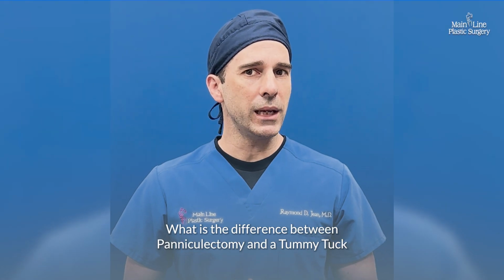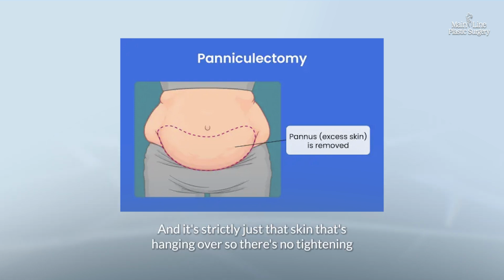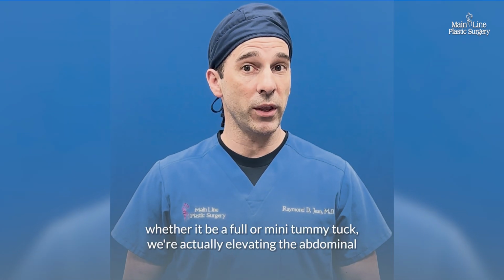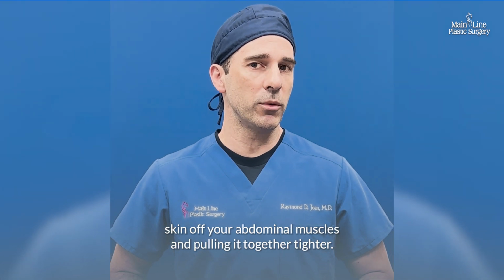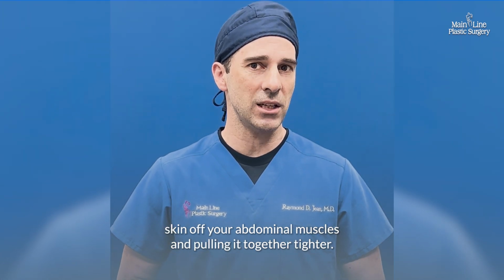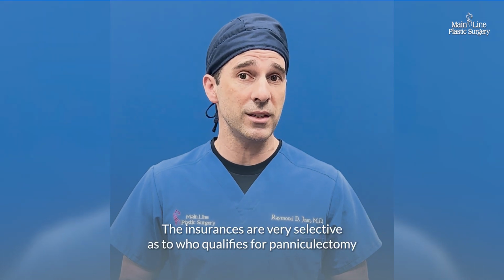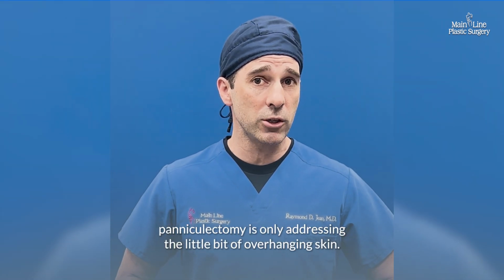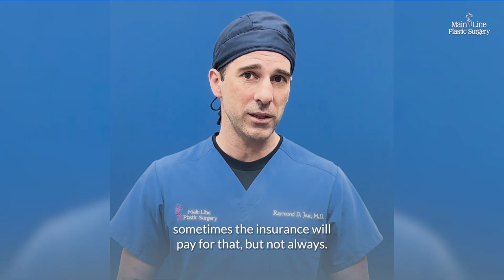Tummy Tuck vs. Panniculectomy: Key Differences and Insurance Coverage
In this video, Dr. Raymond Jean from Main Line Plastic Surgery explains the differences between a tummy tuck (abdominoplasty) and a panniculectomy. While both procedures aim to remove excess skin from the abdominal area, their goals, techniques, and qualifications differ. A tummy tuck focuses on cosmetic contouring by tightening muscles and removing excess skin for a more toned appearance, while a panniculectomy is a functional surgery to remove hanging skin that can cause discomfort or hygiene issues. Additionally, Dr. Jean addresses the important topic of insurance coverage: when a panniculectomy might be covered due to medical necessity, whereas a tummy tuck is typically considered elective and cosmetic.

Whether you're considering one of these procedures for aesthetic or medical reasons, this video will help you make an informed decision.

Share with anyone who might benefit from learning about these two procedures.
Main Line Plastic Surgery serves clients in the surrounding Pennsylvania areas including The Main Line, Philadelphia, Bala Cynwyd, Delaware County, and South Jersey.